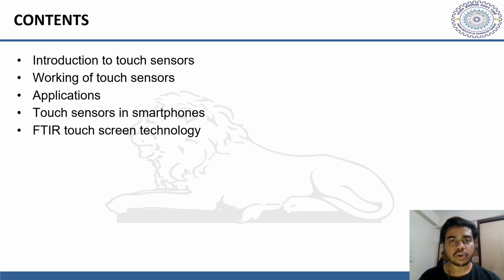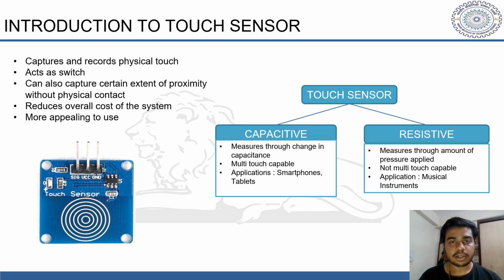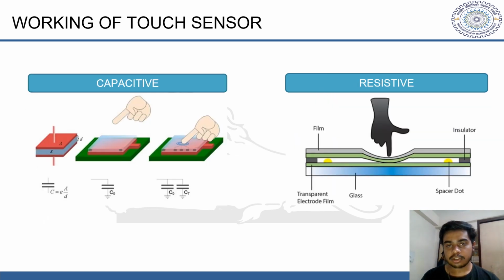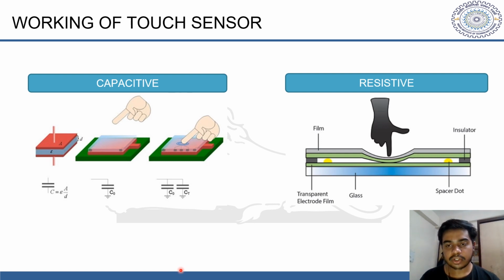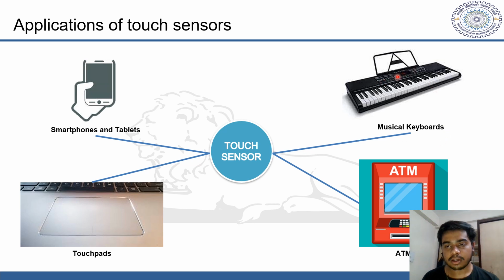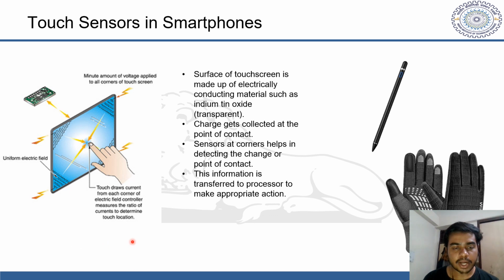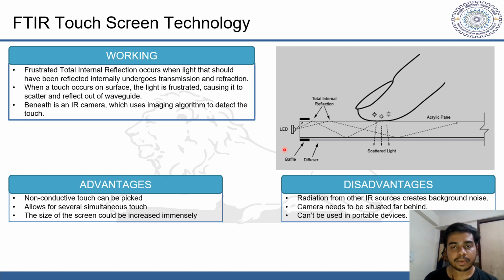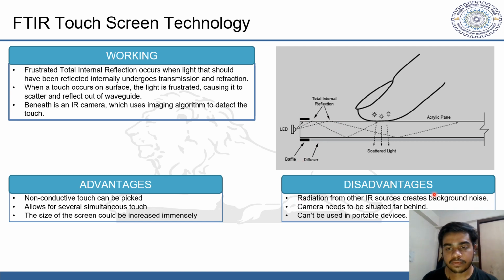Touch Sensors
This video is made by sudhat kayal